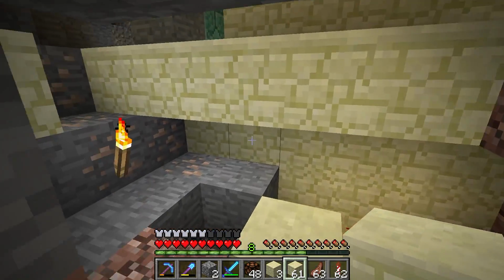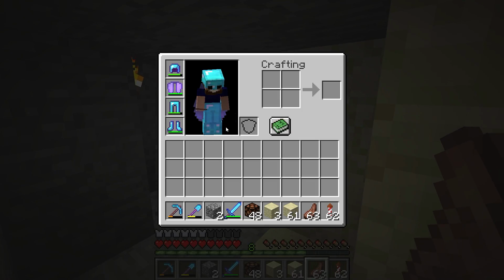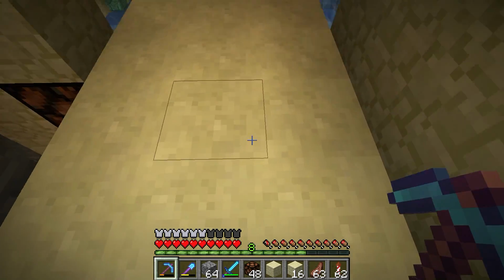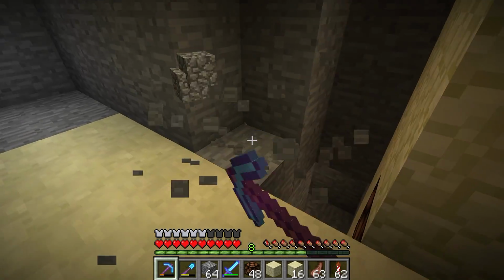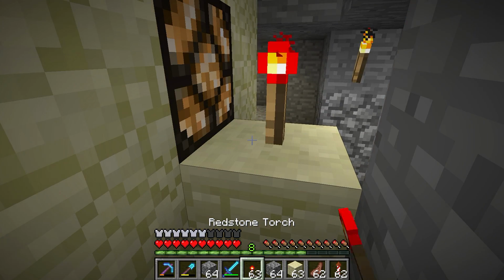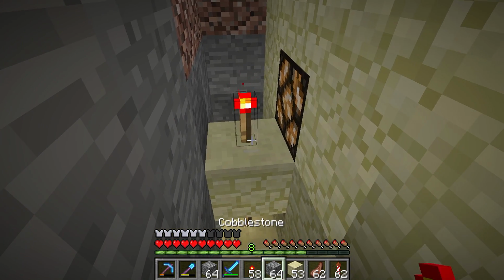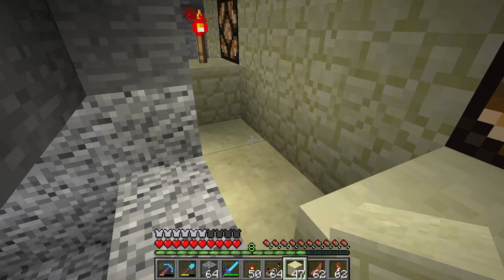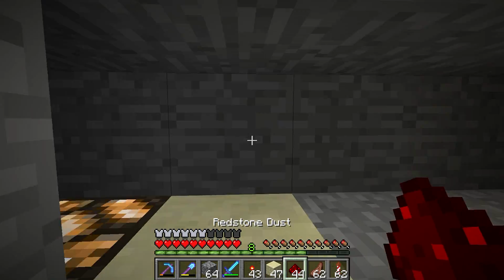Minecraft Down Under | S2 | Episode 307 | Flood Lights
Now the hot plate is all done and dusted. It's time to move onto a kickass lighting system with delay, so it's got a cool effect when turning on and off these triple spider spawners. We also work on the AFK point!!! Come check it out, don't forget to smash those buttons!

World download is updated after every major project
is finished